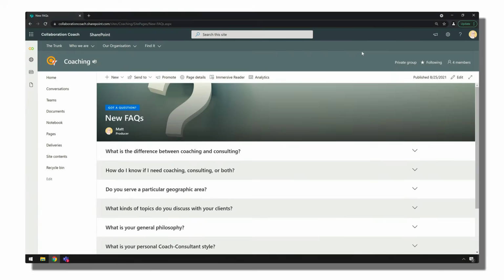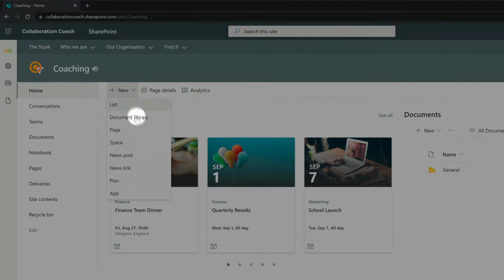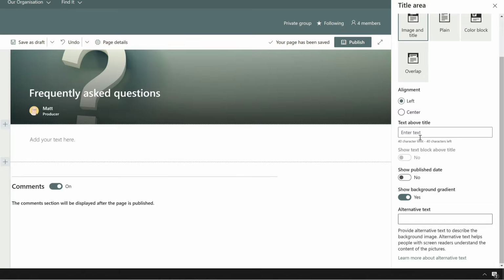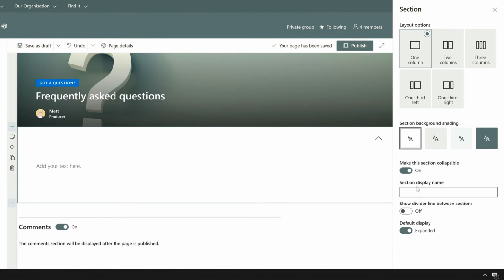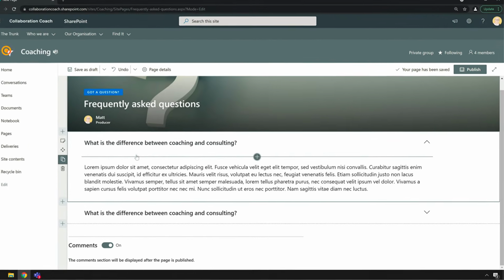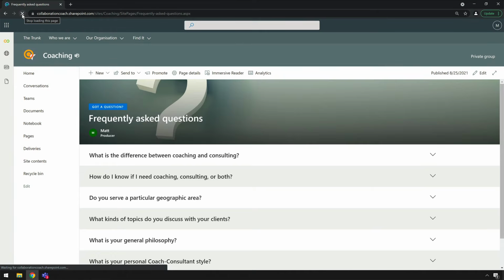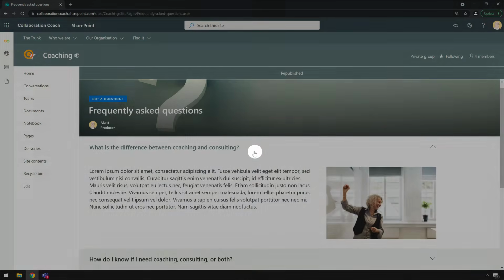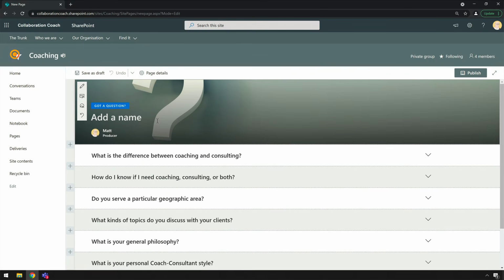Microsoft SharePoint | Let's Build an FAQ Page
In this video we're going to create an FAQs page in SharePoint. We'll add an image, format the page and use collapsible sections (accordions) to keep it tidy and focused.